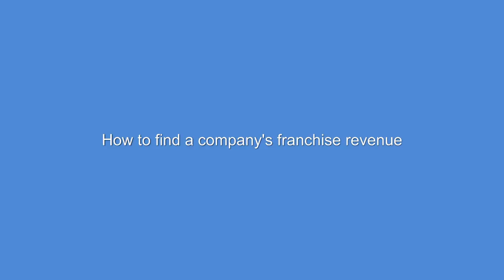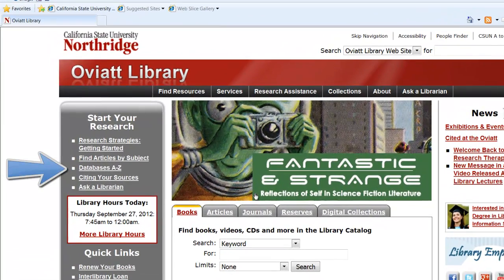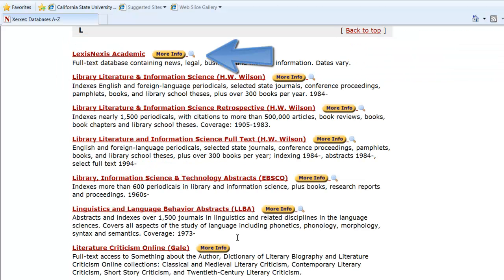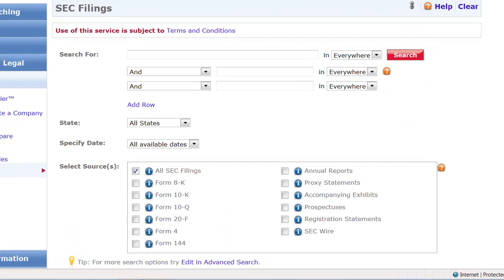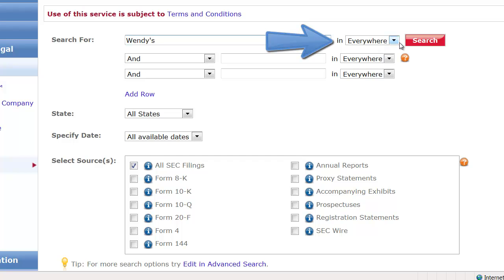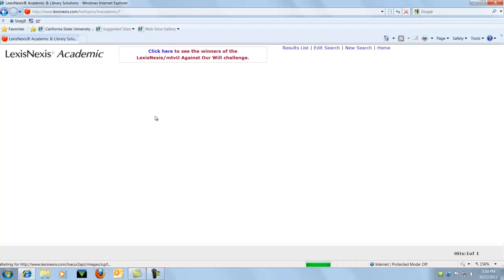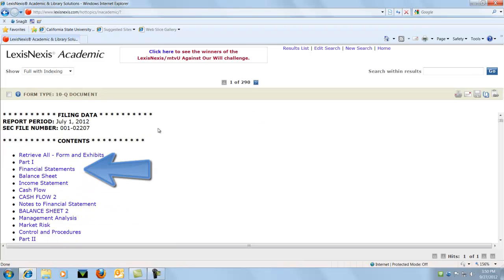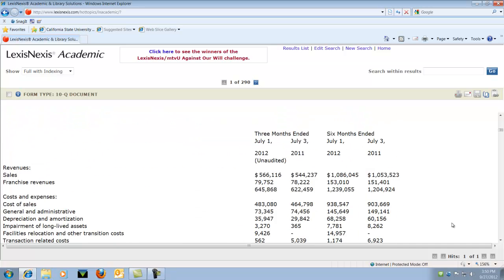How to find franchise revenue in LexisNexis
Tutorial on finding franchise revenue in LexisNexis.